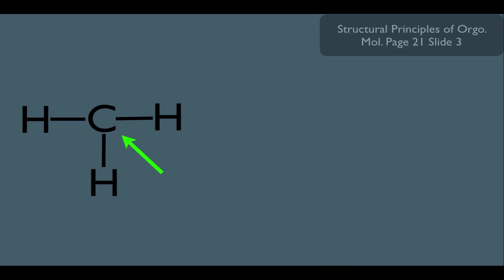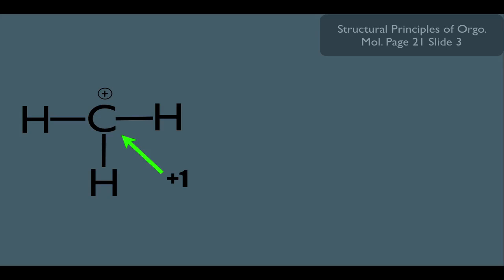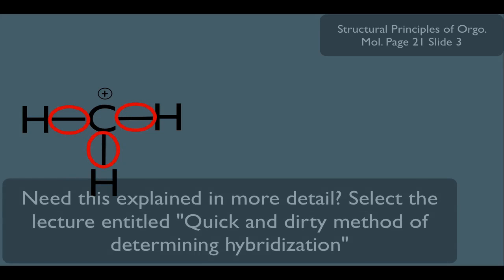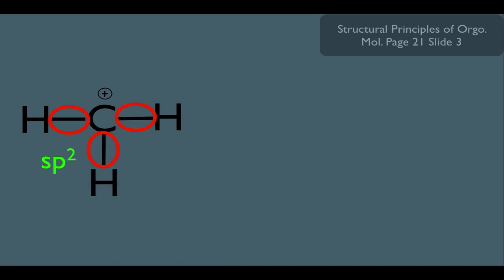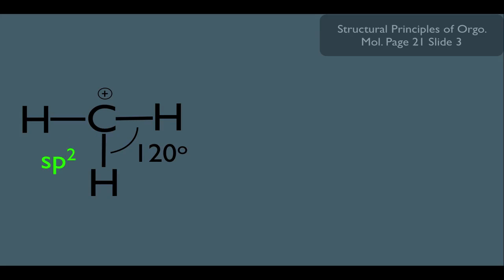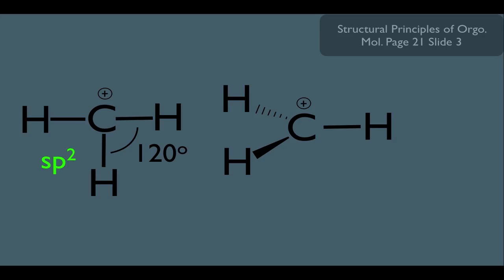Methyl Cation Organic Chemistry